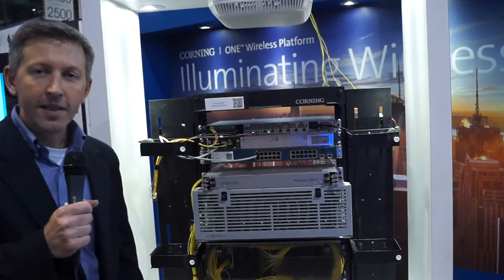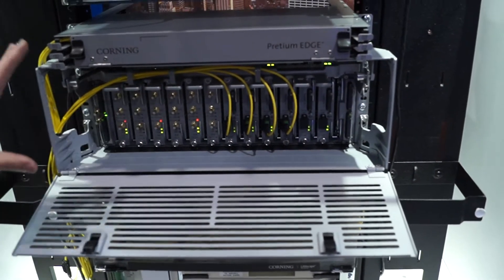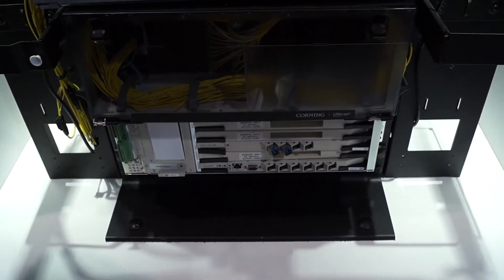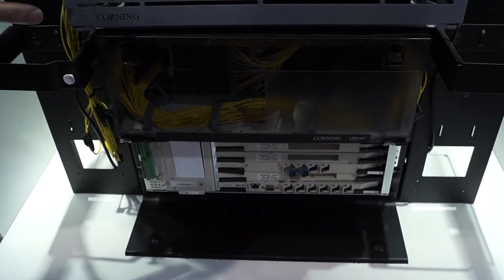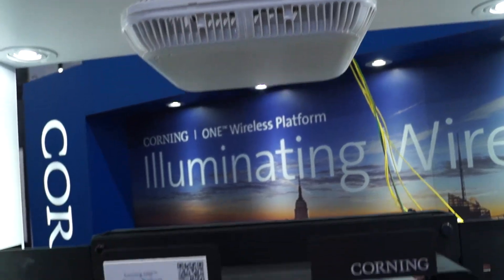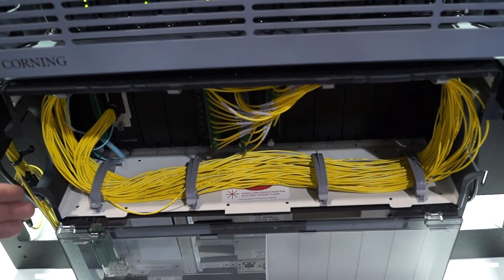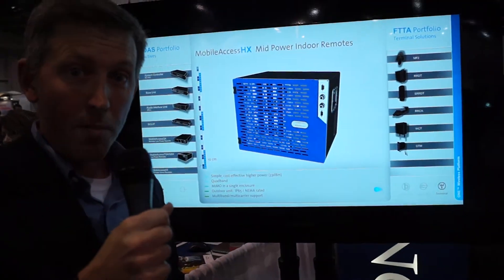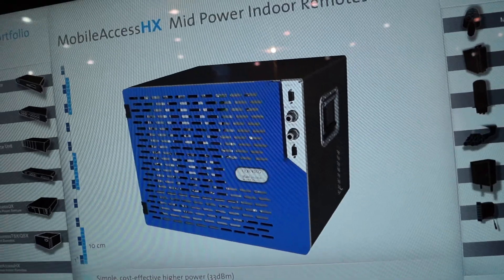Corning: Convergence Made Simple w/ ONE Wireless Platform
Scott Torrey, Director, Product Line Management, Wireless Division at Corning, gives a tour of his company's booth at CTIA Super Mobility 2014.

For Corning, the message this year is convergence made simple. Convergence is unifying cellular, wi-fi, ethernet services into a common fiber optic infrastructure. And when they say simple, they mean by using Corning's ONE Wireless Platform.

Gain a step-by-step understanding of how this platform delivers a quality all-in-one solution.

Making its debut at the show is the MobileAccessHX Mid Power Indoor Remotes, for use with their legacy equipment, adding a fifth band. This product is neutral host ready.

MAH01627